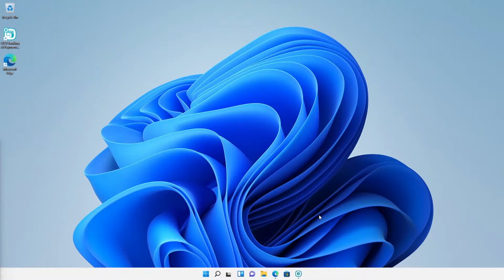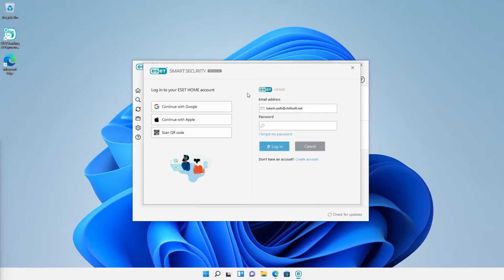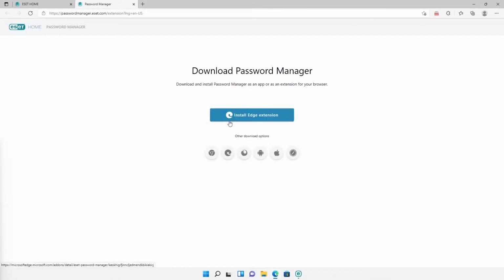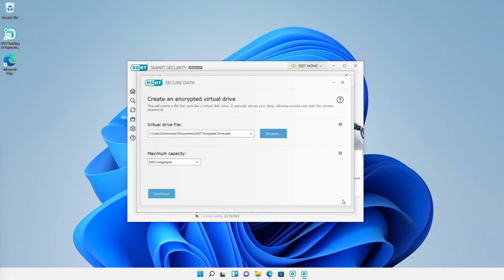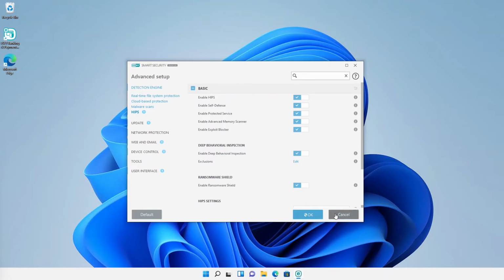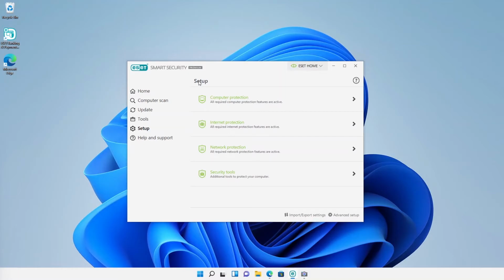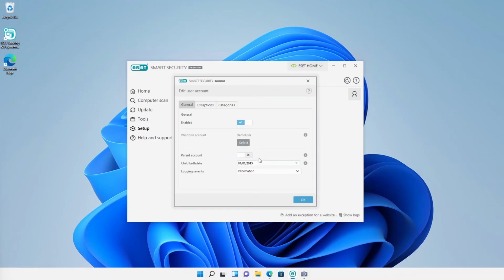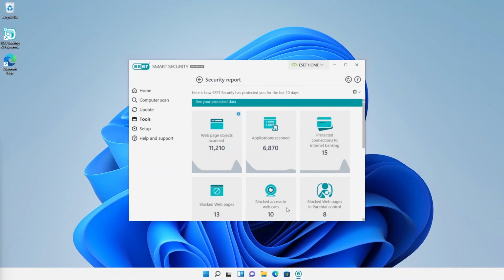ESET Smart Security Premium Demo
Learn about the new features of ESET smart security Premium in this demonstration from Chillisoft NZ.